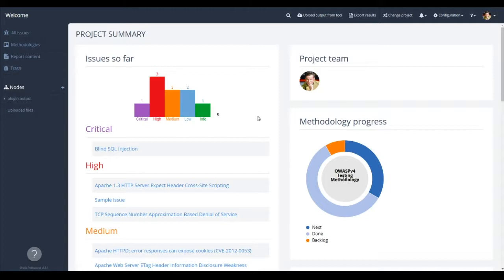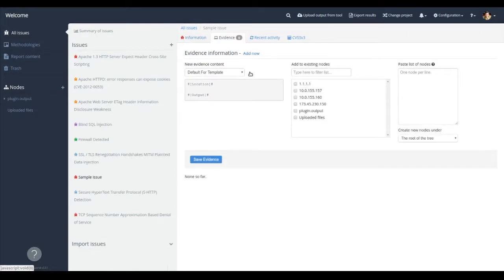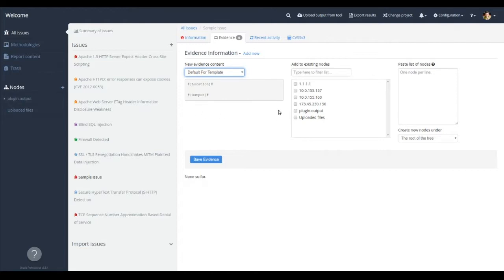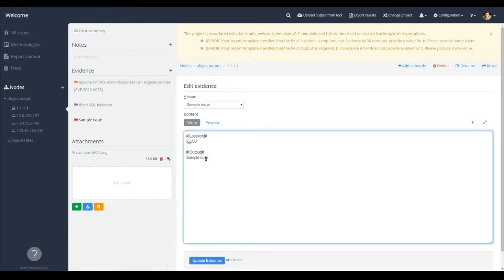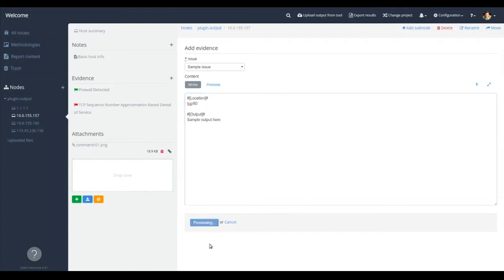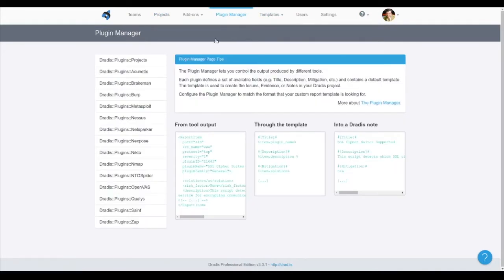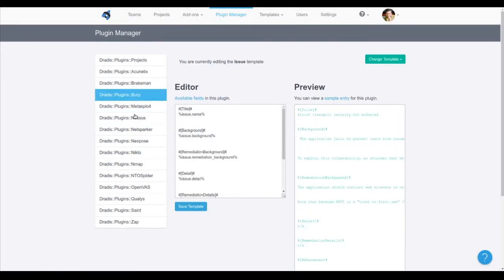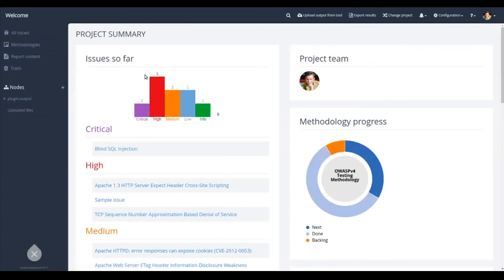Documenting evidence of found security vulnerabilities for final report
Use security findings to add evidence of vulnerabilities or exploits to your Dradis issues. Use this evidence to deliver a comprehensive, custom security reports.